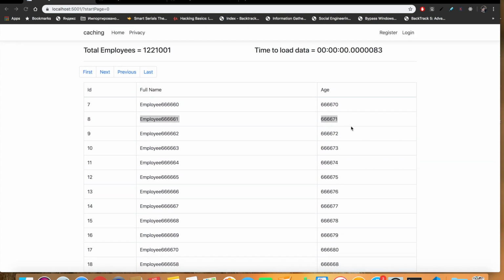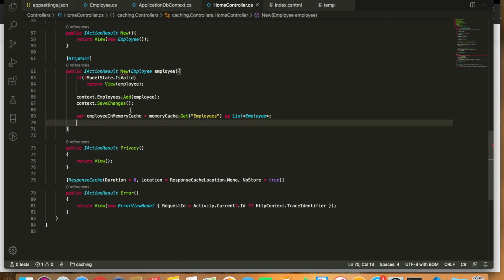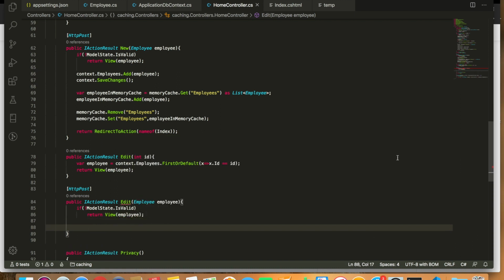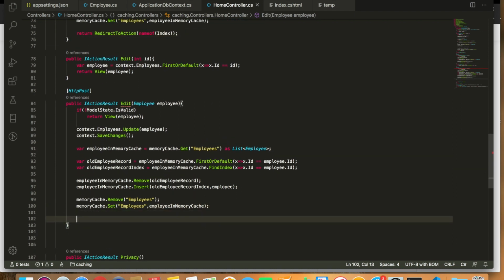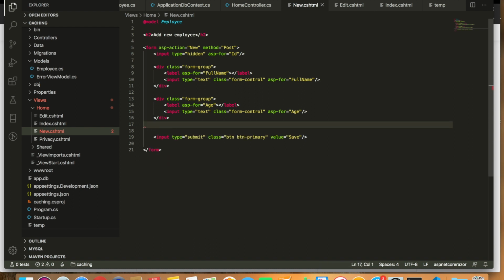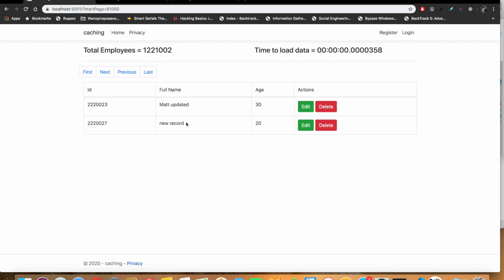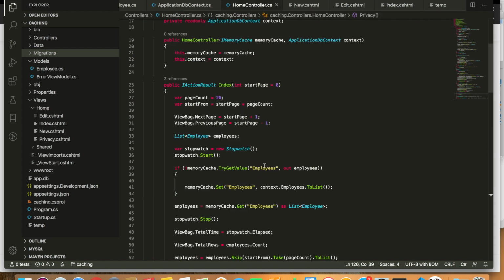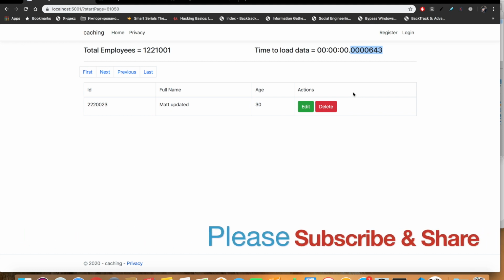Updating memory cache in Asp dot net core mvc application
This video explains about how to update memory cache to keep it in sync with database when we perform insert, update or delete operation on database. You can find the source code below:

Thanks..